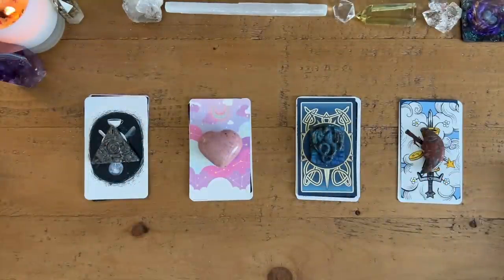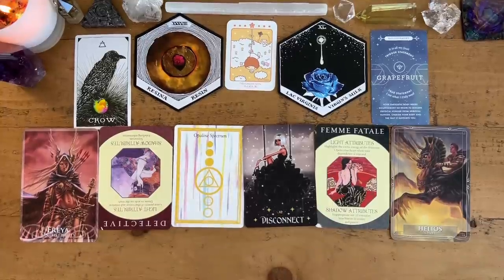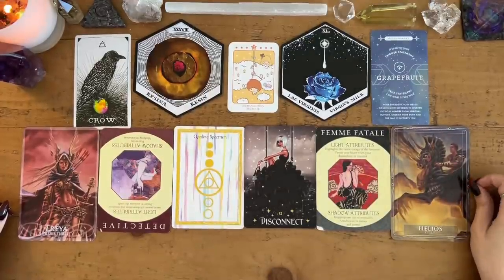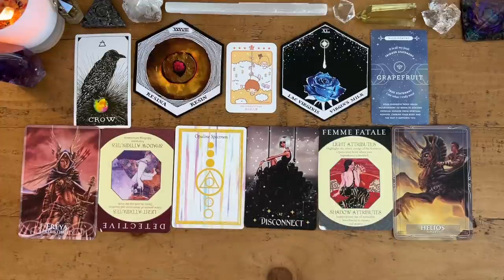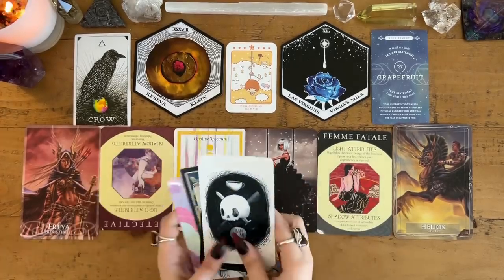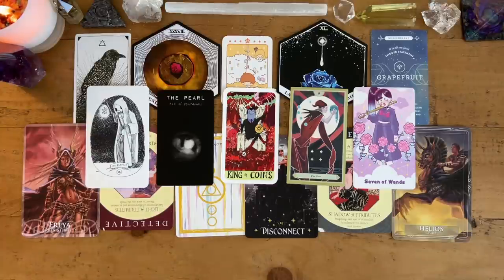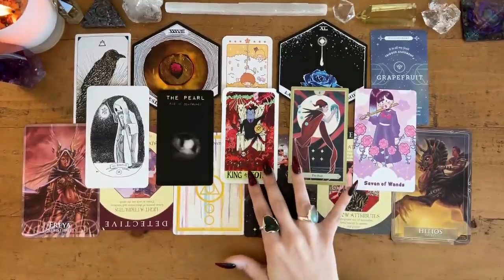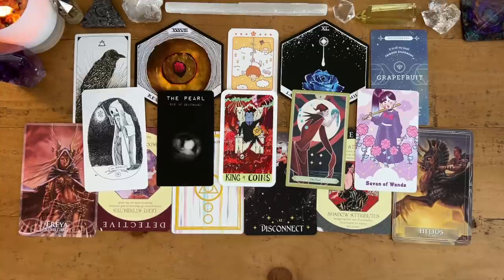What’s Your Main Character Energy?🦁👑 PICK A CARD🔮 Timeless In-Depth Tarot Reading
Hi friends!! Long nail eso is back!! I hope you're ready for a long reading (and know you can always change the playback speed). Remember that you have free will and nothing is ever set in stone💗I hope these messages bring you clarity and peace! Xoxo

🚨🚨BEWARE OF SCAMMERS IMPERSONATING ME ON SOCIAL MEDIA ESP ON INSTAGRAM🚨🚨

🕐Timestamps🕓
Intro: 0:00
Pile Selection: 1:17
Pile 1 (Yooperlite Third Eye) 2:35
Pile 2 (Petrified Wood): 1:09:37
Pile 3 (Labradorite Dragon): 2:01:25
Pile 4 (Sesame Jasper Moon): 3:07:16

I will receive compensation from anyone who signs-up through my link, thanks for supporting my channel!

However, if the reading touched you and you want to leave a tip I’m keeping that option open :) I am grateful for anything but please never feel like you have to!!

I don’t currently offer personals readings, but I’ll update if that ever changes!

Decks Used:
The Hide Tarot
The Pastel Journey Tarot
Skyrim Tarot Deck
A Totally Unofficial Adventure Time Tarot Deck
The Wild Muse Oracle
The Wild Unknown Alchemy Oracle
A Yogic Path Oracle
Cosmic Guidance Oracle
Archetypes Oracle
Archangel Light Codes Oracle
Powers Essential Oils Oracle
Power of Surrender Oracle
Spirit Animal Oracle
Crystals: The Stone Deck
Feed the Soul Oracle

👀About Me👀
Madison, 24
Tropical: Aries ☀️ Virgo 🌙 Libra ⬆️
Sidereal: Pisces☀️ Leo 🌙 Virgo ⬆️
Life Path 11, INFP